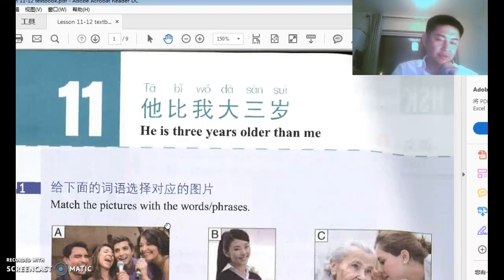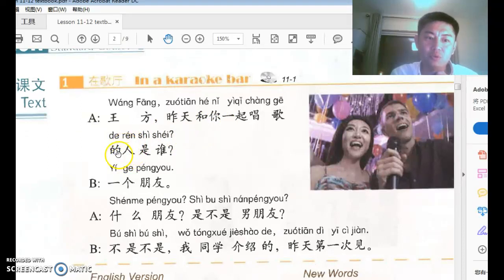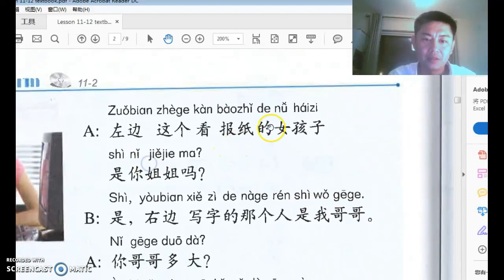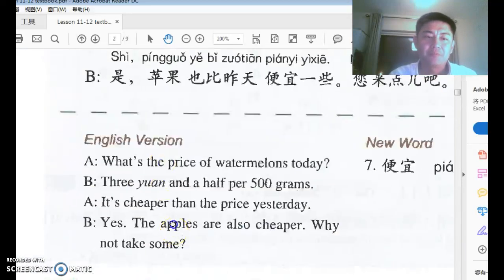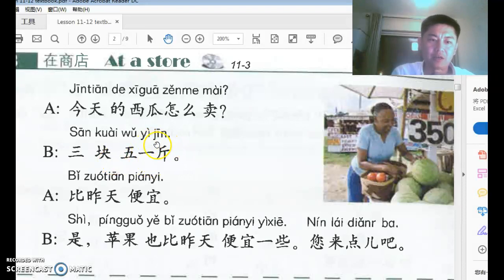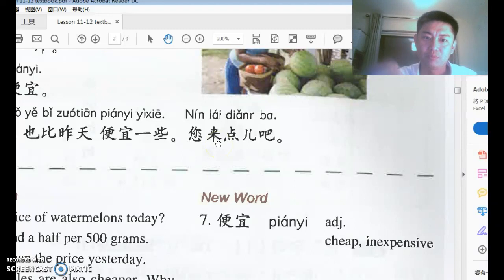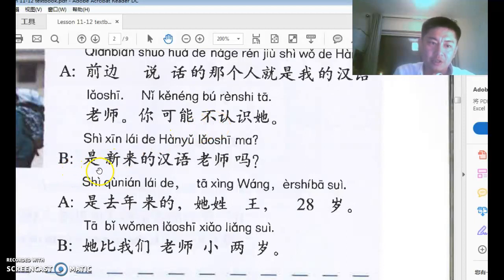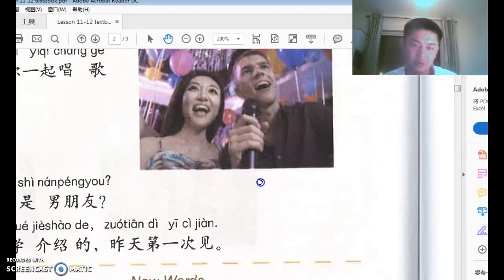HSK 2 Standard Textbook Review Lesson 11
The explanation of some grammar points and vocabulary of HSK Standard Textbooks, also the translation of the text and perhaps a bit of Chinese culture related. Hope this will help you with your HSK learning.